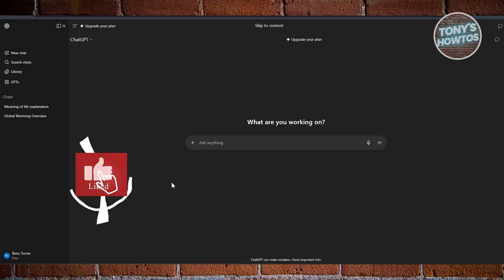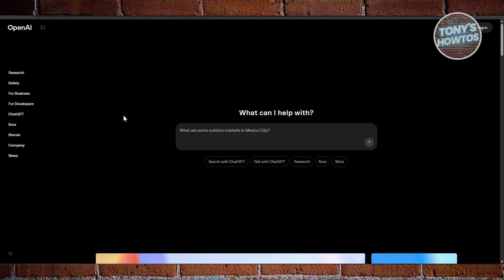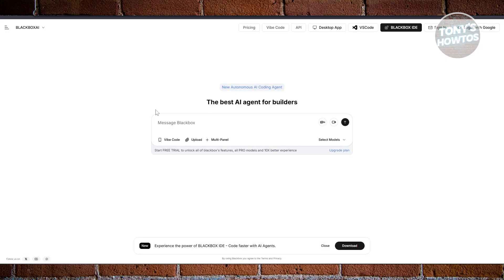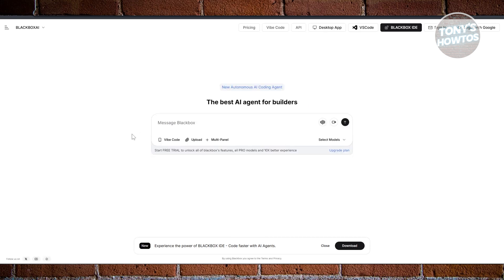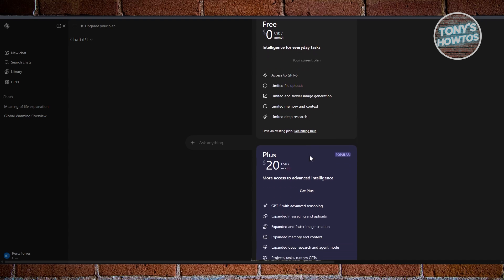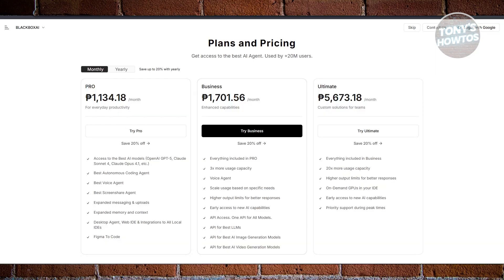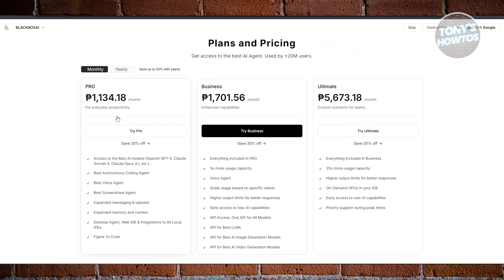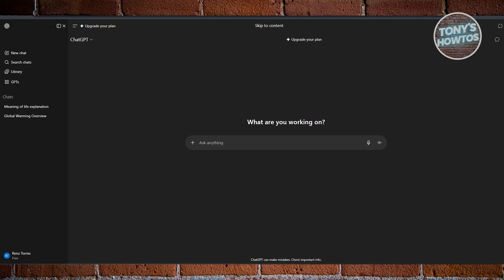Blackbox AI vs ChatGPT | Which is Better? (2026)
In this video, I show you Blackbox AI vs ChatGPT | Which is Better? in 2026. The quick and easy tutorial Blackbox AI vs ChatGPT comparison review which is best. Do you want to know step by step how to use Blackbox AI vs ChatGPT in 2026? Yes? Great!